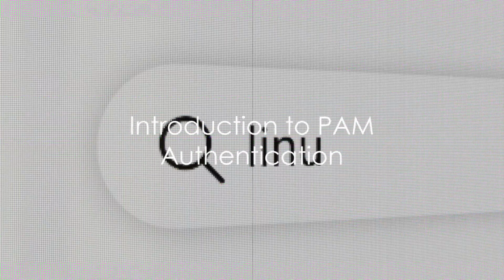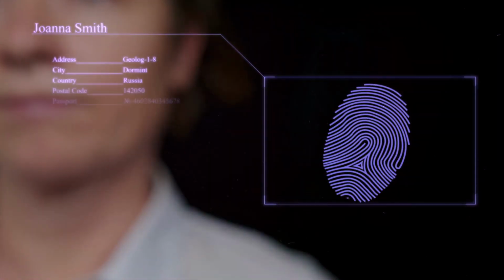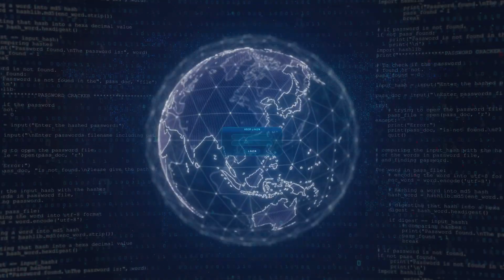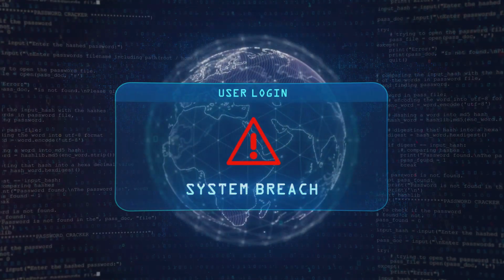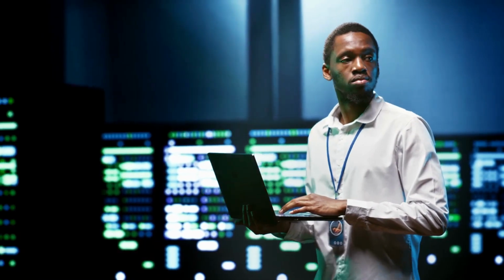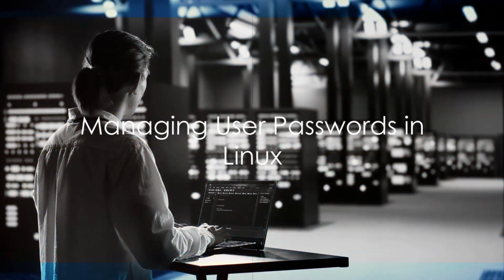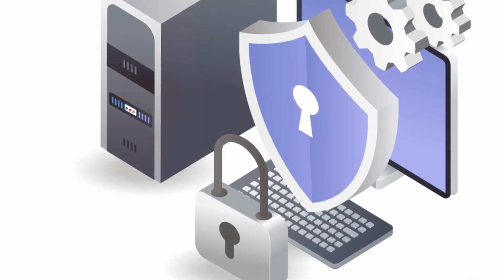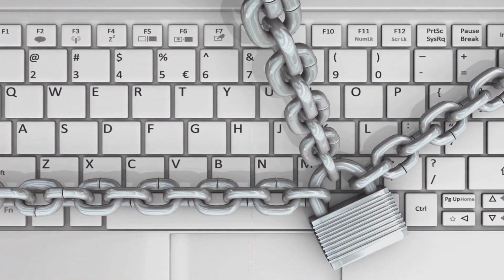LPIC-2 (202-450) Exam Full Course - Lesson 210.2 PAM authentication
In this informative video, we delve into the world of PAM authentication, exploring its configuration, and discussing its integration with LDAP authentication through sssd. Whether you're new to the concept or looking to deepen your understanding, this comprehensive guide has you covered. Learn key insights, best practices, and step-by-step instructions to master PAM authentication.

OUTLINE:

00:00:00 Introduction to PAM Authentication
00:00:20 PAM Configuration and Behavior
00:01:06 Managing User Passwords in Linux
00:01:23 Centralized Authentication with sssd
00:01:53 Benefits of LDAP Authentication with sssd
00:02:19 Importance of Understanding PAM and LDAP Integration